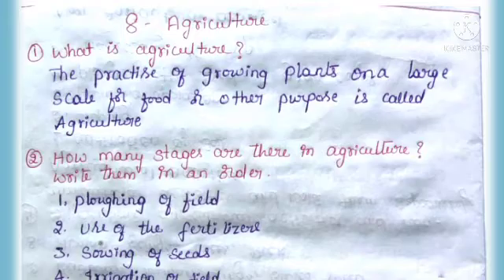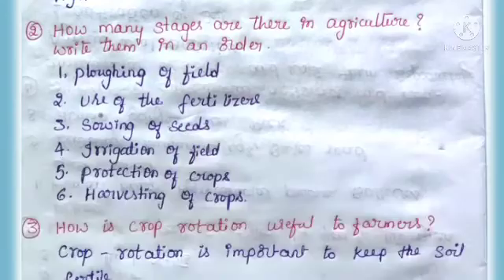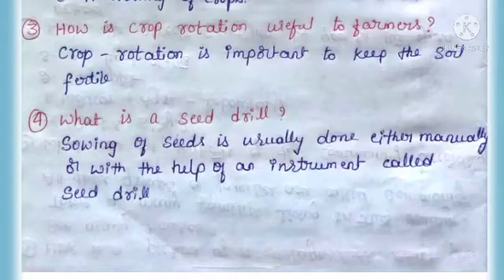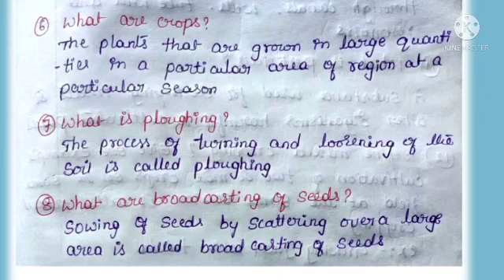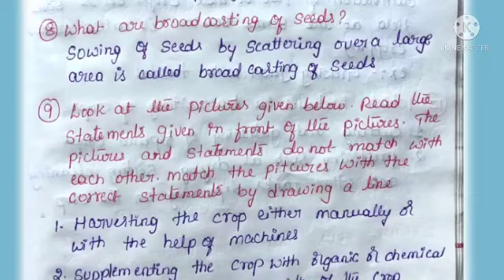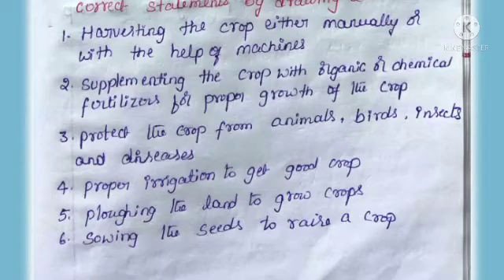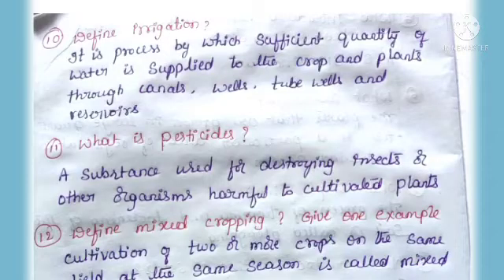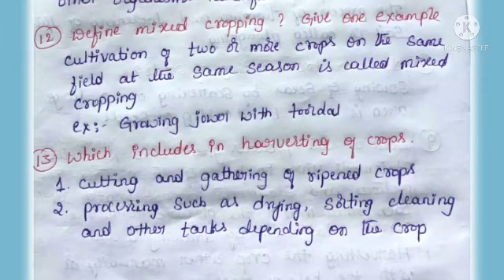5th class# EVS Agriculture notes learn with me channel# Karnataka board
5th Standard/ EVS/ unit 1/Living world

5th Standard/ EVS/ unit 1/Living world notes

5th Standard/ EVS/ chapter 2/Family

5th standard/ EVS /chapter 3 /Community

5th Standard/ EVS/ chapter 2/Family notes

5th Standard //EVS //chapter 5 //Natural Resources

5th Standard //EVS //chapter 5 //Natural Resources//notes

5th standard //EVS //chapter 3 //Community//Notes

5th standard //EVS //chapter 6//Air

5th standard //EVS //chapter 6 //Air //notes

5th standard //EVS //chapter 7 //Water

5th standard //EVS //chapter 7 //Water//

Notes

5th class//EVS //Agriculture

5th class// EVS //Agriculture //notes

5th class //EVS// lesson 9//Food Essence Of Life

5th standard//Evs //Nature of matter//

Part :1

part : 2

Part : 3

5th standard //Evs //community games //notes

5thclass //maths//5digitnumber//rivision exercise

5thclass //english//Unit - 1 : //Prose //Love for animals

5thclass //english//Unit - 1 : //Prose //Love for animals//Notes

5th class// English //2nd lesson //True Friendship// lecture//krishnasudama//part 1

Part  : 2

5thclass//1st language //ಸಿರಿಕನ್ನಡ //ಒಟ್ಟಿಗೆ ಬಾಳುವ ಆನಂದ//ಪಾಠದ ವಿವರಣೆ

5thclass//1st language //ಸಿರಿಕನ್ನಡ //ಒಟ್ಟಿಗೆ ಬಾಳುವ ಆನಂದ//ಪಾಠದ ವಿವರಣೆ//notes

5thclass//2nd language //ತಿಳಿಕನ್ನಡ  //ಅಪಾಯದಿಂದ ಪಾರಾದ ಪಾರಿವಾಳಗಳು

5thclass//2nd language //ತಿಳಿಕನ್ನಡ  //ಅಪಾಯದಿಂದ ಪಾರಾದ ಪಾರಿವಾಳಗಳು//Notes

5thclass //1st language  // ಸಿರಿಕನ್ನಡ //ಪಾಠದ ವಿವರಣೆ //ನಮ್ಮ ಮಾತು ಕೇಳಿ

5thclass //1st language  // ಸಿರಿಕನ್ನಡ //ಪಾಠದ ವಿವರಣೆ //ನಮ್ಮ ಮಾತು ಕೇಳಿ//Notes

5thclass//2nd language //ತಿಳಿಕನ್ನಡ  // ಗುರುವಾದ ಜೇಡರ ಹುಳು!//ವಿವರಣೆ

Notes

ನನ್ನ ದೇಶ ನನ್ನ ಜನ//5thclass//2nd language //ತಿಳಿಕನ್ನಡ  //ವಿವರಣೆ

5thclass //kannada//ಗಾಳಿಪಟ

Notes